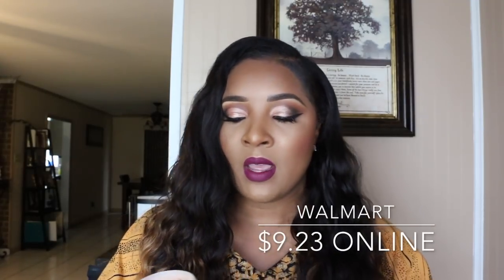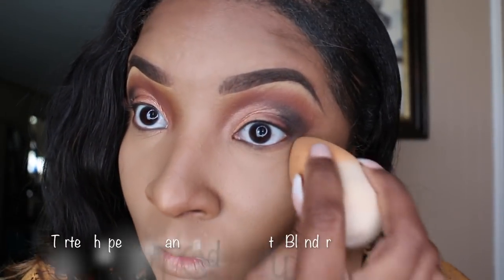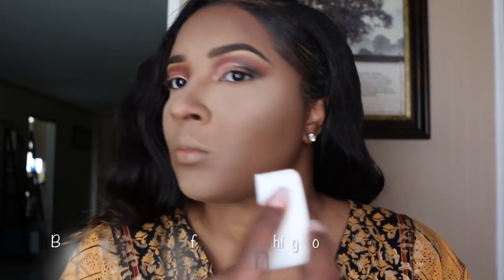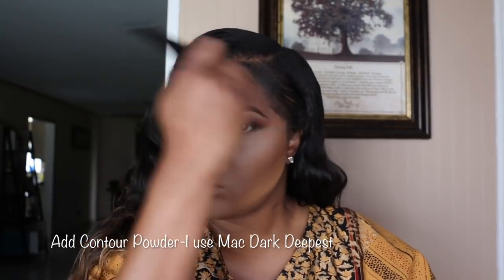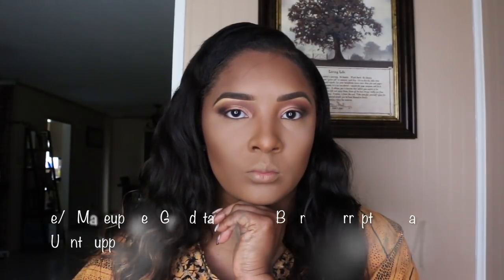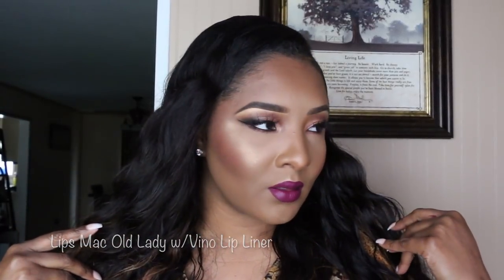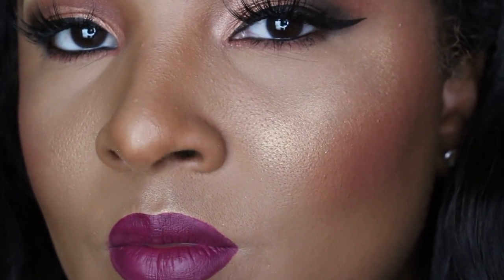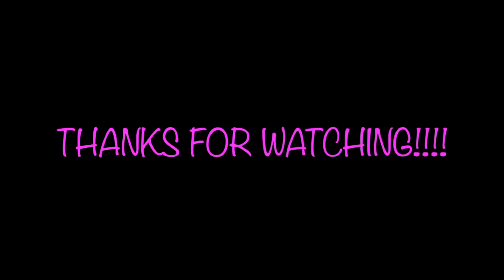Black Opal Soft Velvet Finishing Powder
Hair is still on point 3-Months later

Products I used in Video
Neutral Light * Medium

Foundation - Lancome Teint Idole Color 460

Taste Shape Tape in Tan Sand

Mac Dark & Dark Deepest Mineralizer
Mac Love Joy Blush

LIPS-Mac Oh Lady w/Vino Lip Pencil (Not OLD LADY-Sorry)

E/S Makeup Geek Grandstand (LOVE IT), Cocoa Bear, Corrupt & Mac Uninterrupted

It Cosmetics No 1 Brush. (MY FAV)

Ring light - Fositan on Amazon

(Ateyarich)